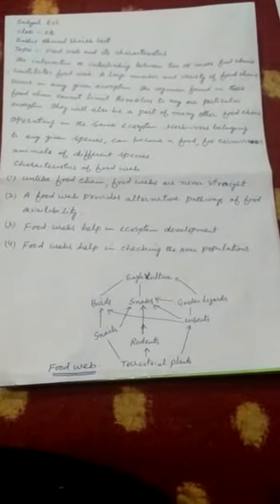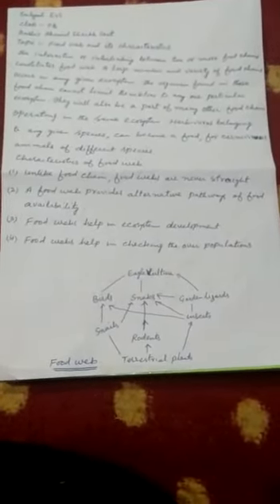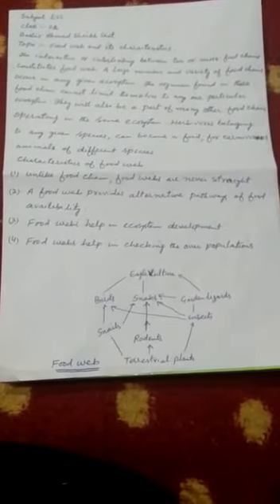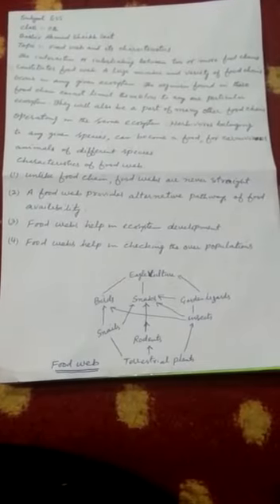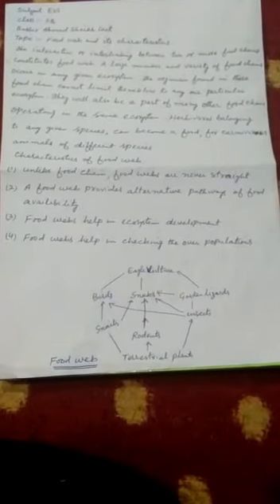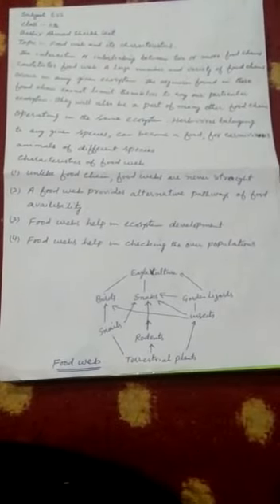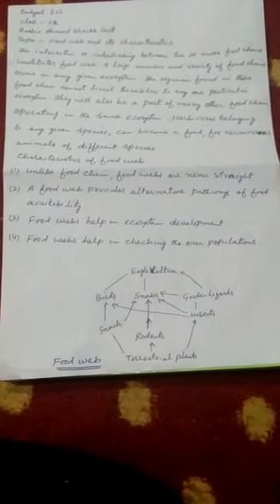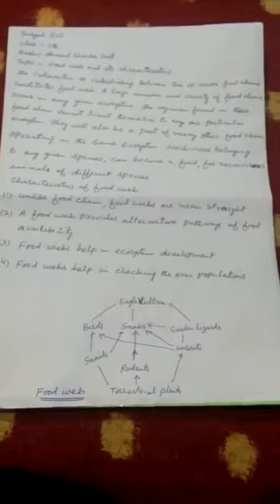Evs lecture by Mr Bashir Ahmad Sheikh